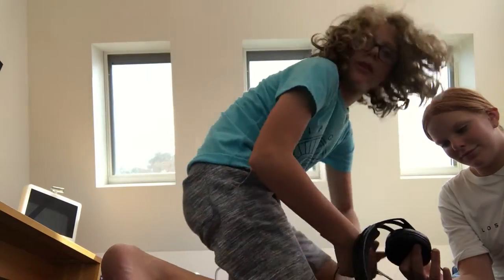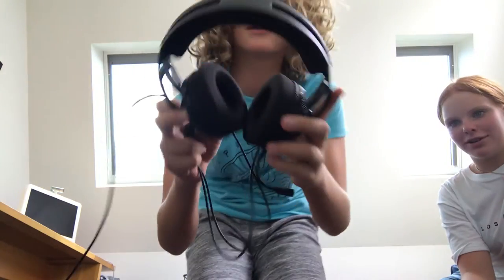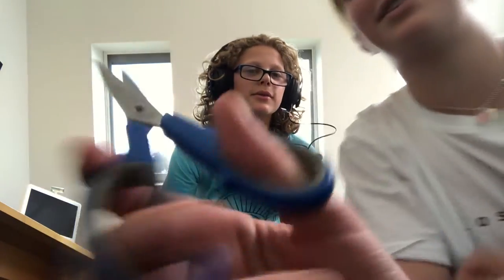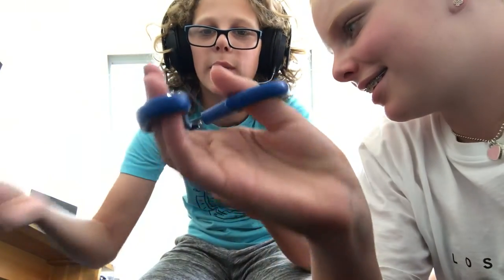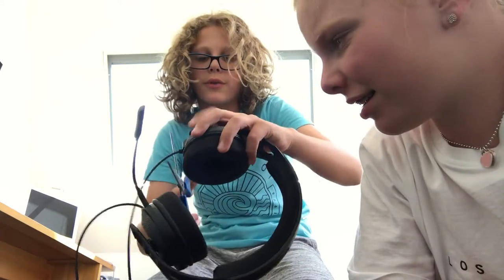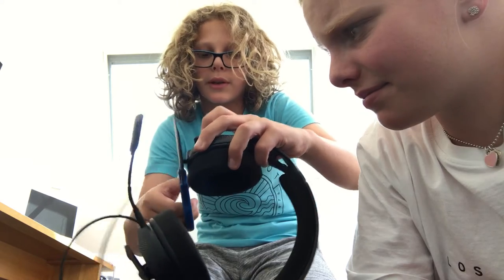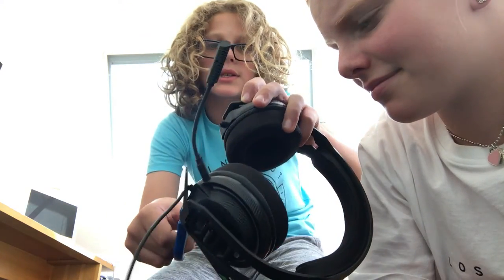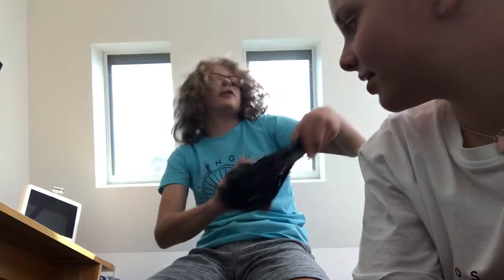How to make Wireless headphones (quick and easy)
Sub and stuff